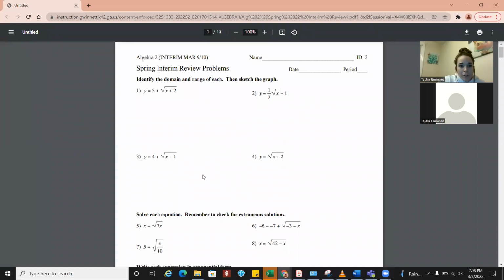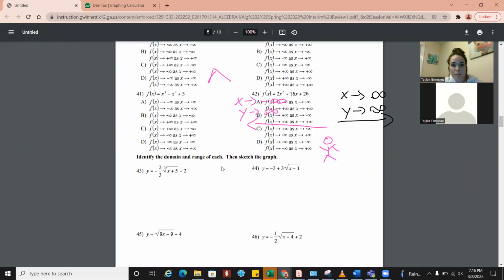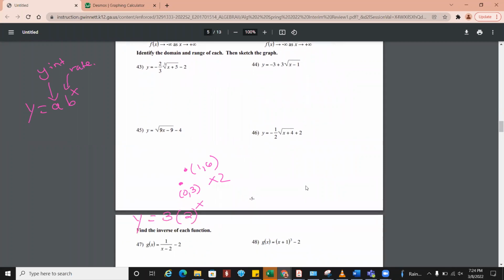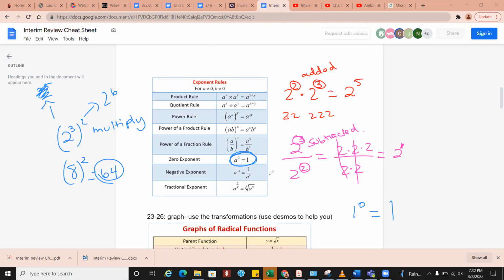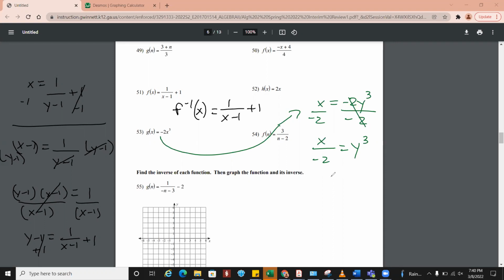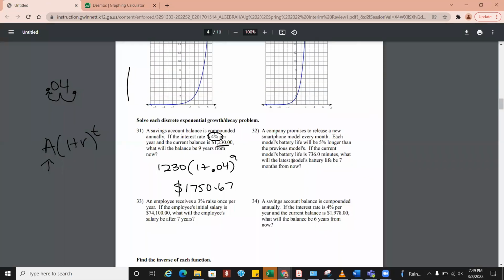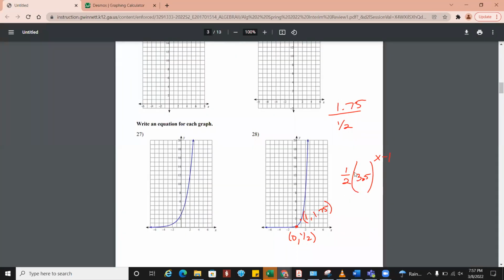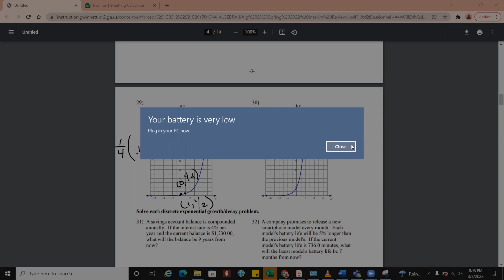Interim Review Session part 2